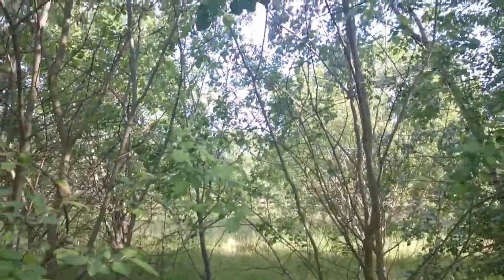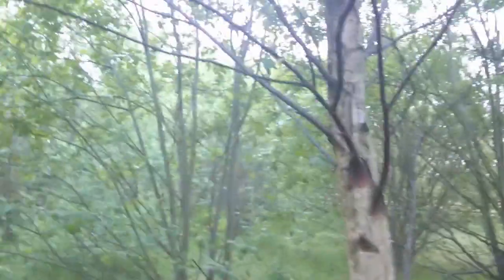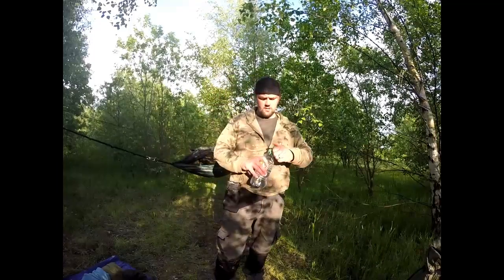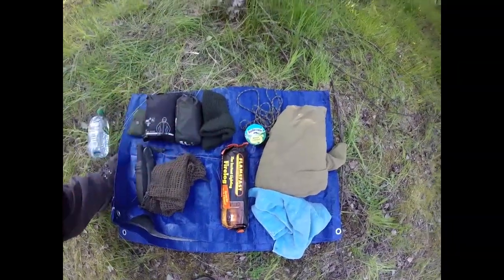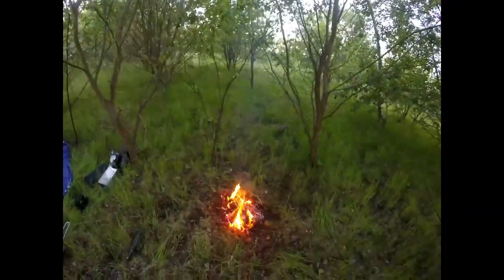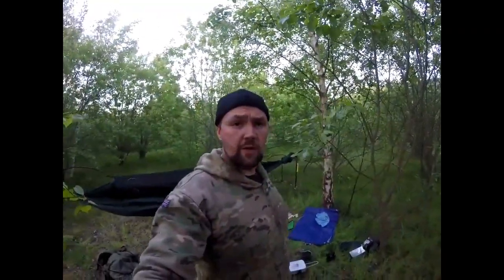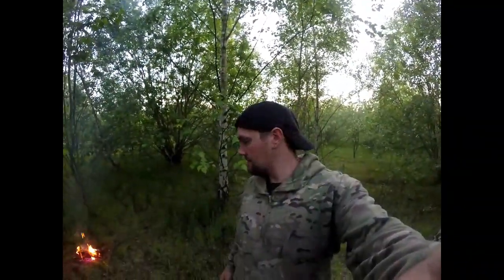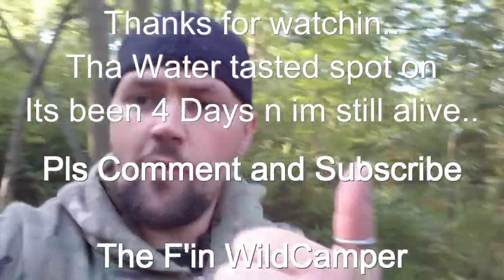DD Hammock Overnighter - Sawyer Mini filter Test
Hammock overnighter, And a Sawyer mini Filter Quick test..
Mash n Meat Balls... Tarpless !